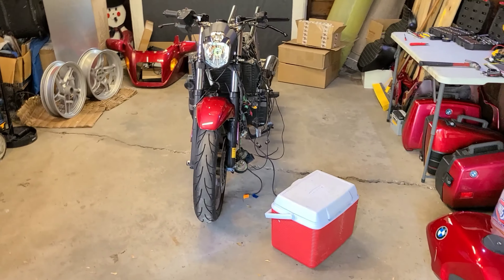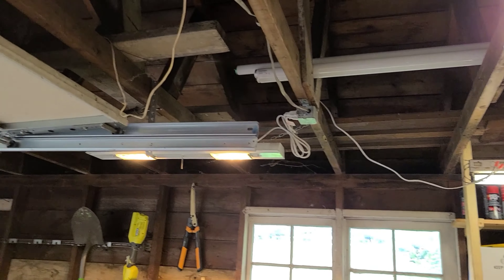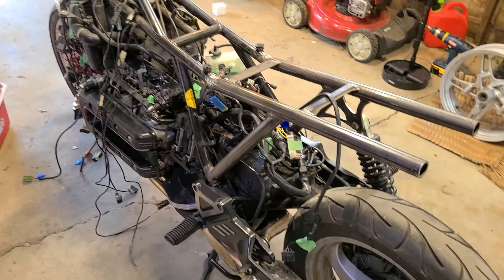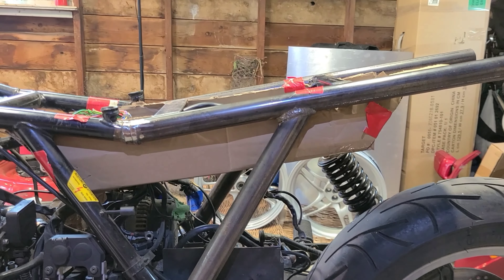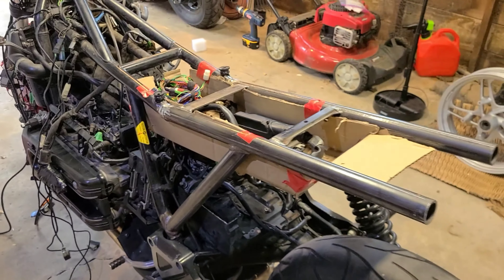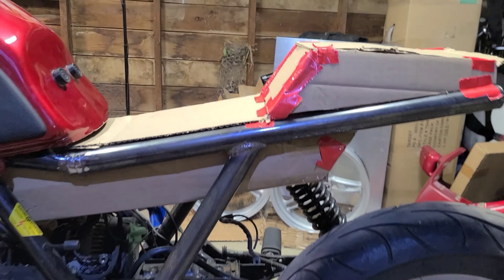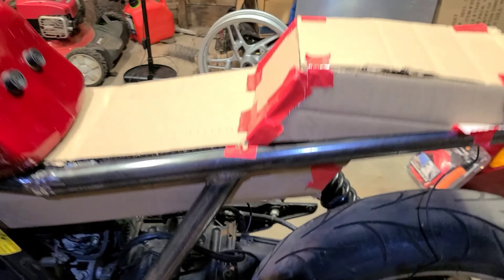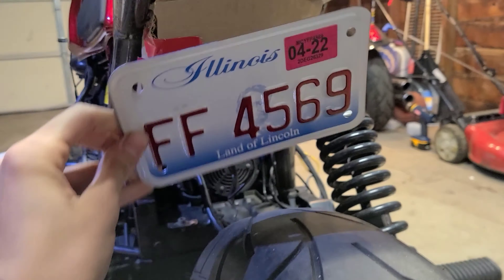BMW K1100 Cafe Racer Build Pt.5 | Mockup of the rear fairing and electronics tray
Custom Motorsport Prints

Welcome back to the BMW K1100 build! In todays episode we are going to make a rough mockup out  of cardboard to get and idea of how it will look. The final template will be made out of styrofoam or hard insolation foam and then molded to the exact shape we want and then we will fiberglass over it to get a one of one custom rear fairing! The idea to do it this way was brought to me by my friend Franek the same guy who fabricated the rear of the frame @frankiesdriftgarage
I hope you guys like the way it looks so far!